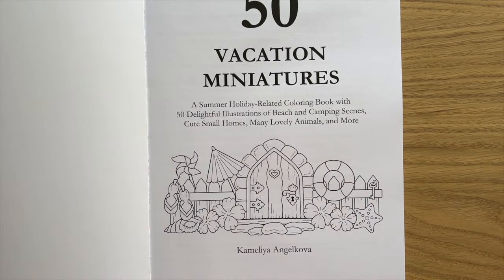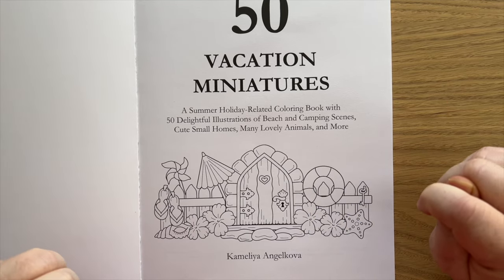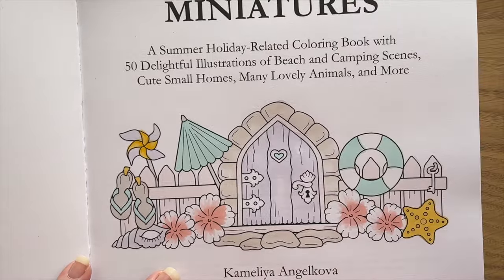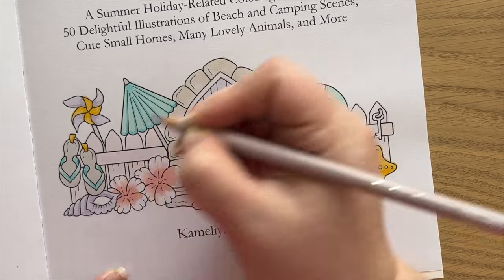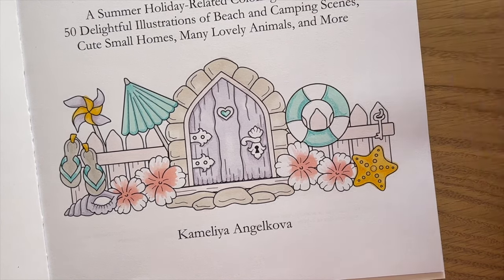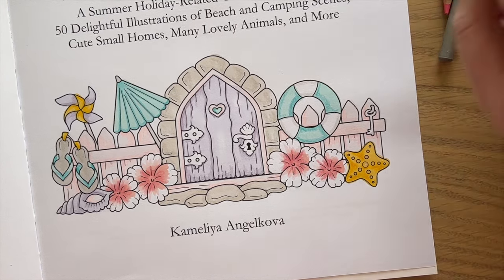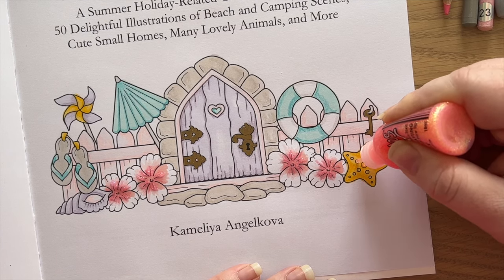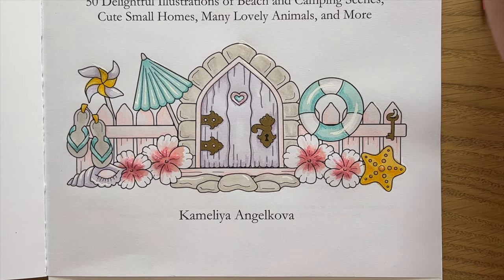How I colour with Alcohol Markers and Pencils - Adult Coloring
In this video, I take you through the process of how I colour using an alcohol marker base and adding details with pencils.

PRODUCTS MENTIONED:
Copic Ciao Markers
Arrtx 126 pencils

BOOKS MENTIONED:
50 Vacation Miniatures by Kameliya Angelkova